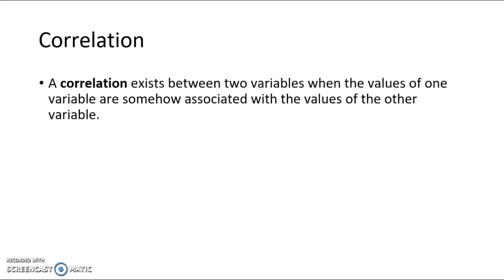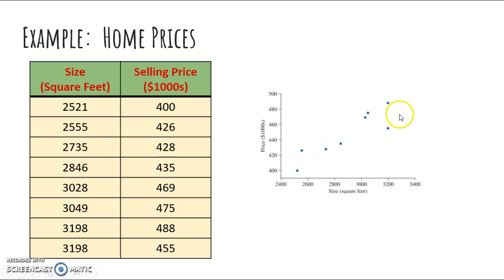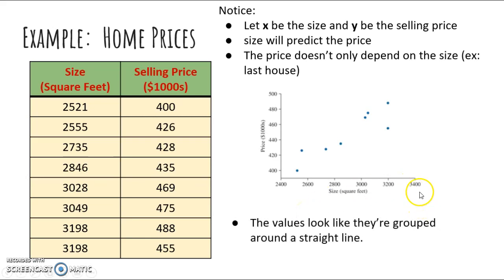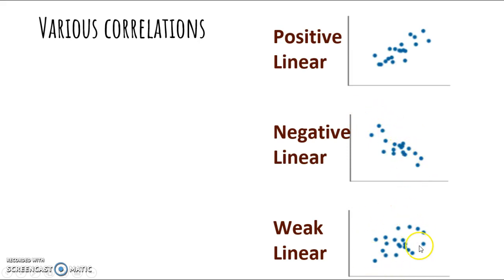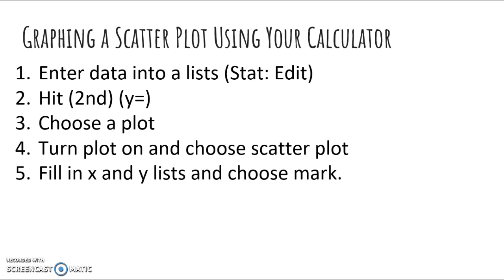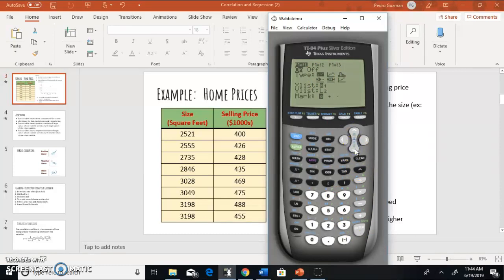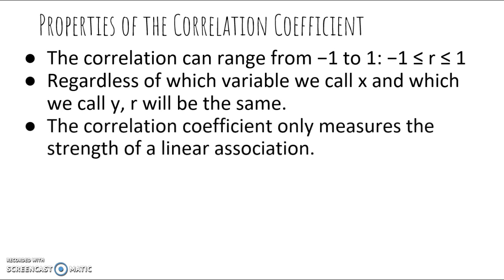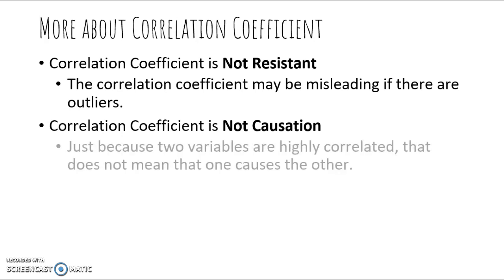Correlation and Regression Part 1